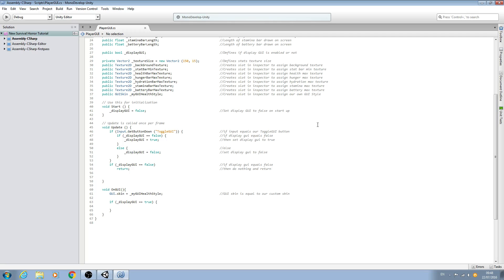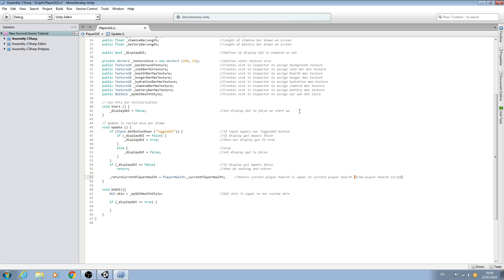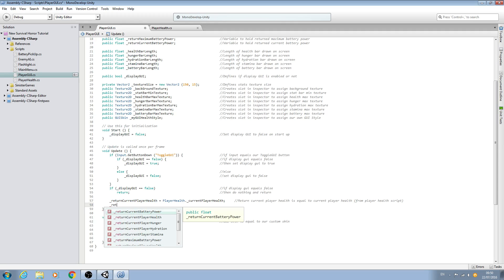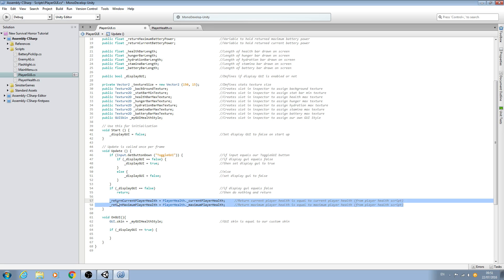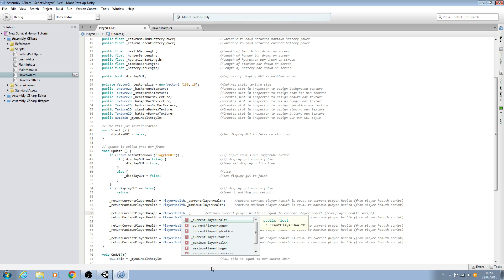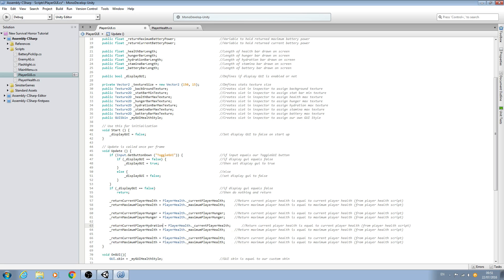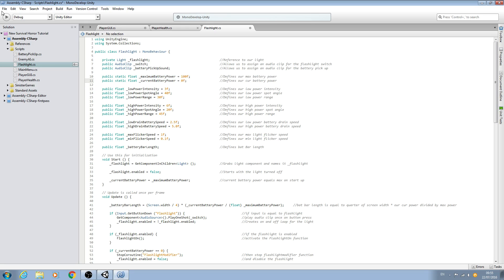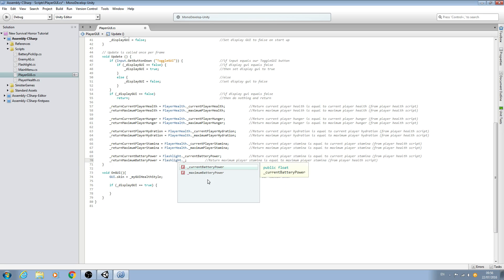Unity3D Survival Horror #77 Player GUI Returning Values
In this lesson we cover how to return values from our player health script to our playerGUI script.